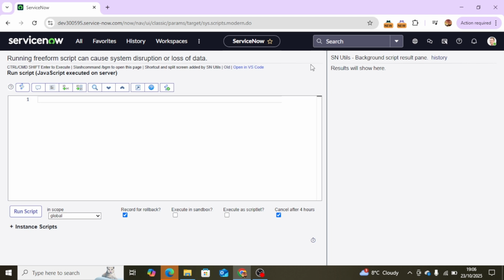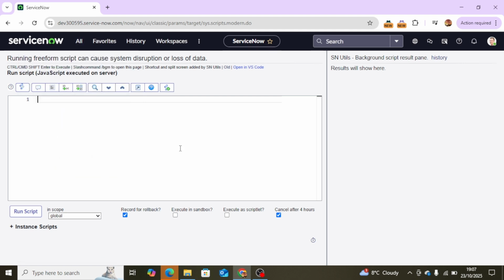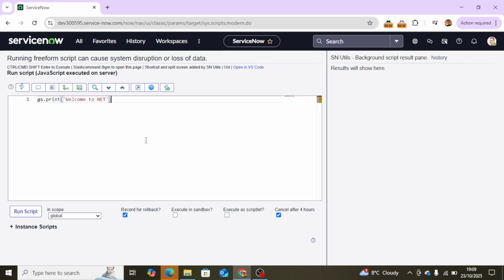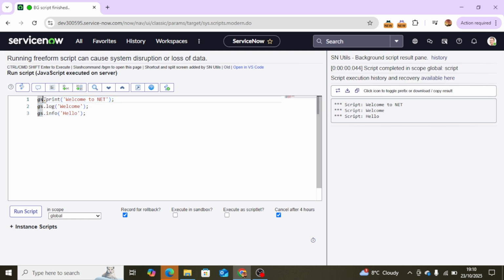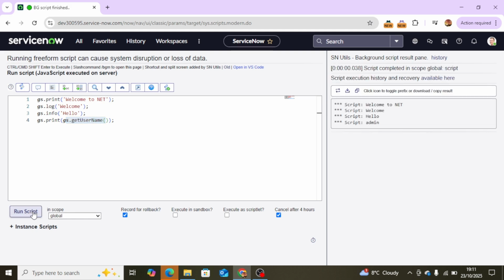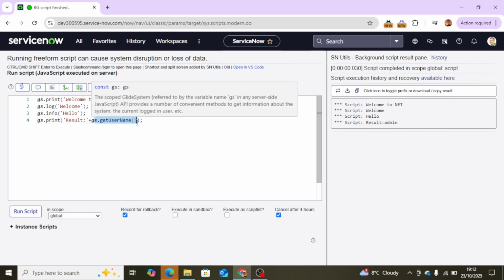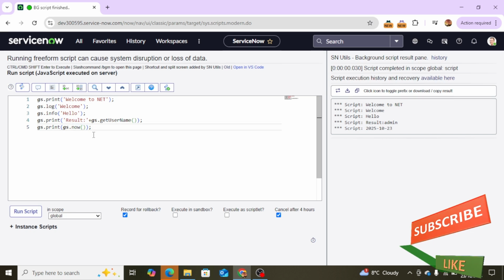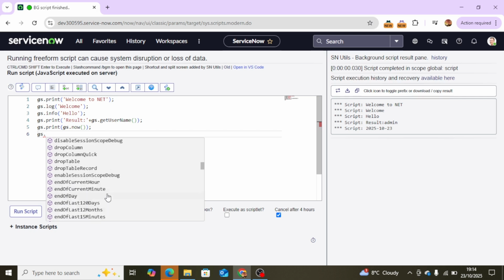Transform As A ServiceNow Developer | Episode-1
1. Background Script Importance
2. Simple scripts
3. Importance of 'gs' functions and Use
4. Build Confidence with Simple Scripts